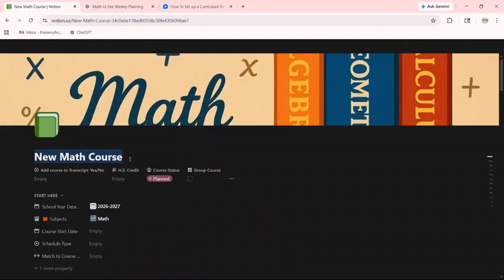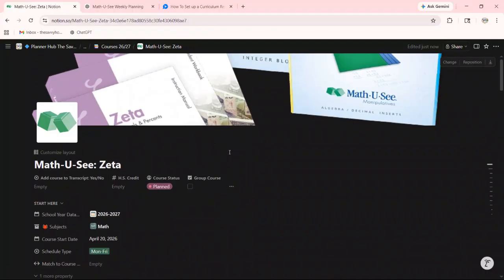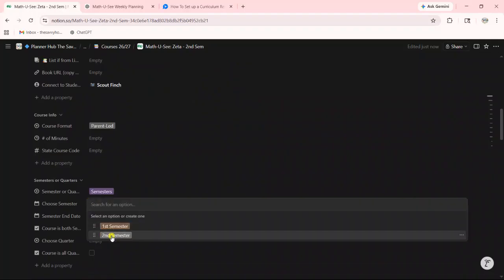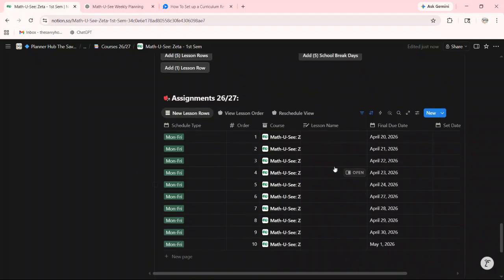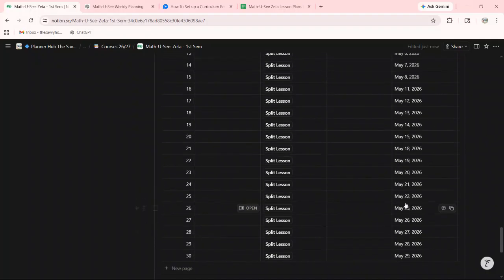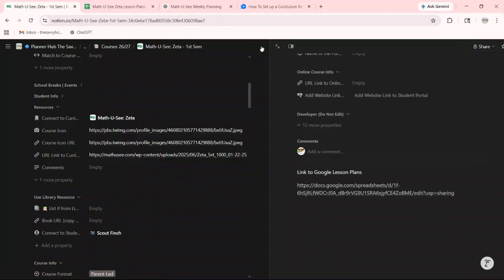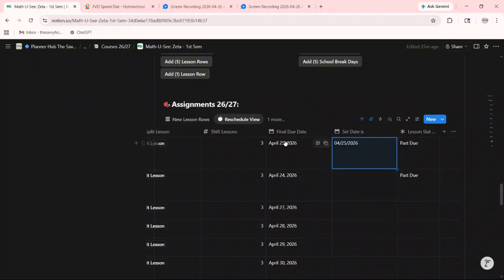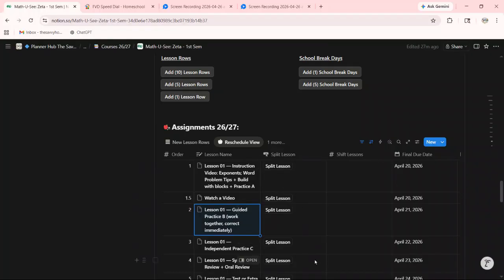Notion Homeschool Planner: Customize a Course and Reschedule lessons - The Savvy Homeschooler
Welcome to another video in The Savvy Homeschooler Planner tutorial series built using the Notion platform.

1:28 Linking the Course to Curriculum Resources
1:40 Adding Course Icons and Custom Covers
2:29 Setting Start Dates and Schedule Types
3:55 Duplicate a Course for Two Semesters

Adding Lesson Rows

6:28 Adding Lesson Rows to the Course
7:20 Using the Add 10 Lessons Button
7:52 Opening the Google Sheets Lesson Plan
8:38 Creating 30 Lesson Rows
9:03 Checking School Breaks Before Scheduling

Rescheduling Around Breaks

9:35 Using Reschedule View
9:57 Shift Lessons Forward for Holidays
10:35 Rescheduling Workflow Explained

Bulk Uploading Assignments

10:44 Bulk Uploading Assignments from Curriculum Plans
11:13 Opening Linked Lesson Plans from Curriculum Resource
11:44 Copying Lessons from Google Sheets
12:08 Pasting Bulk Lessons into the Course

Adjusting Due Dates

12:33 Shifting Lessons for Missed Days
13:57 Using Set Date Is to Override Due Dates
14:32 Adjusting Dates After a Saturday Due Date
15:14 Resetting Shift Changes if Needed

Split Lessons Feature

15:50 How the Split Lesson Button Works
16:13 Adding Extra Lessons Between Lesson Rows

🛒 If you haven’t purchased the planner yet, and click on the Buy tab.